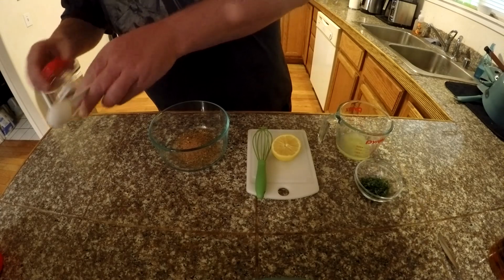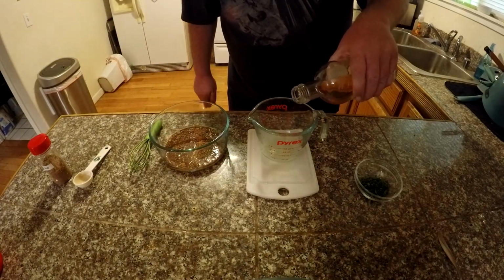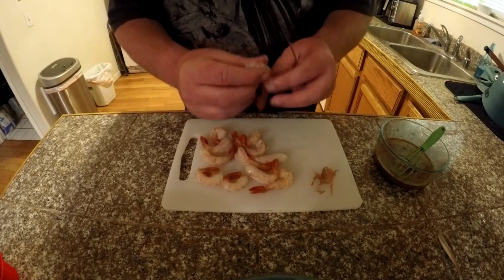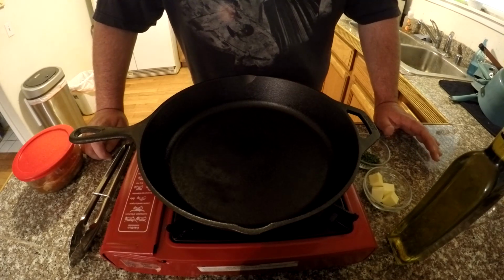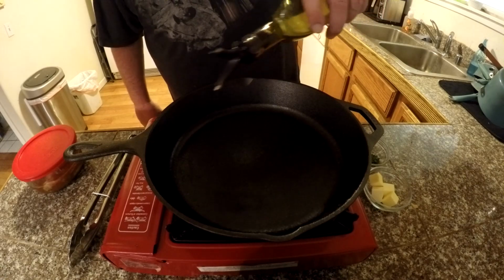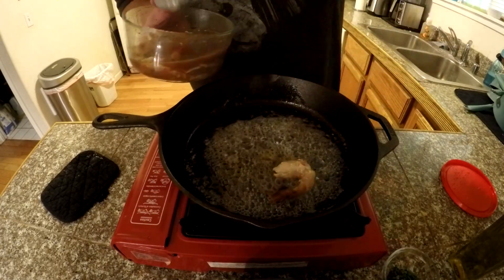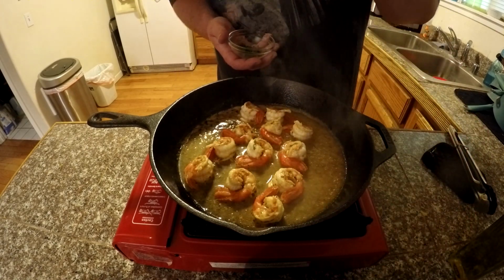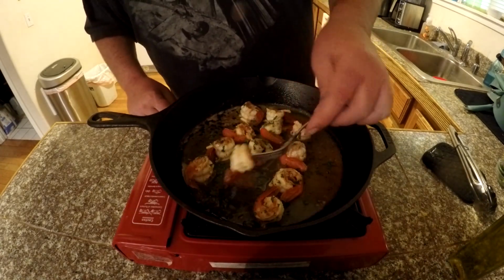How to Cook Whiskey Jerk Spot Prawns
In this video I show you how I make Whiskey Jerk Spot Prawns. Give it a try! also add a little less of the reserved marinade to get a better caramelization on the shrimp.

Jerk Seasoning:

1 tbsp. Brown Sugar
1 tbsp. Garlic Powder
1 tbsp. Onion Powder
1 tbsp. Dried parsley
1 tsp Black pepper
1 tsp All spice
1 tsp Dried Thyme
2 tsp Cayenne pepper
2 tsp Smoked paprika
2 tsp Salt
1/2 tsp Red pepper flakes
1/2 tsp ground cumin
1/2 tsp ground nutmeg
1/2  tsp ground cinnamon